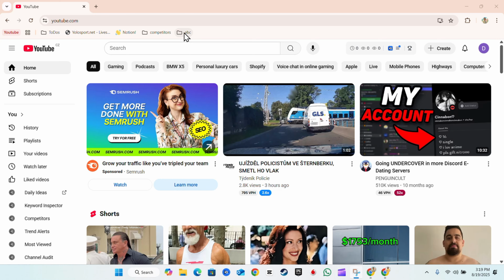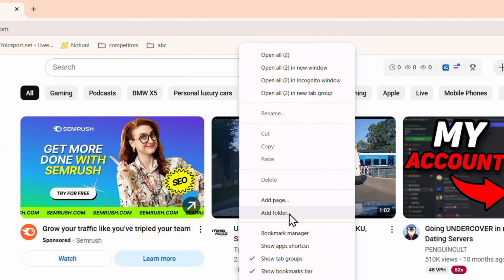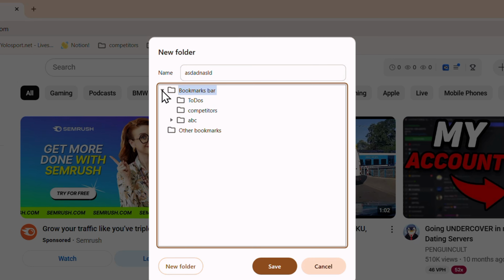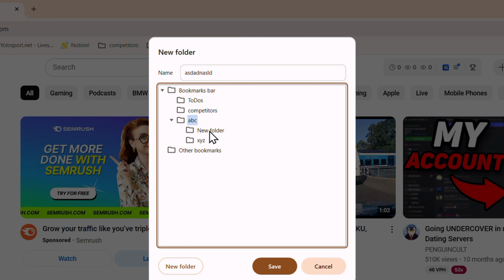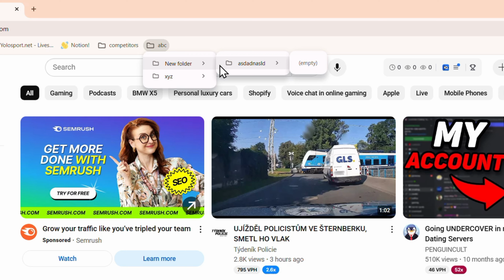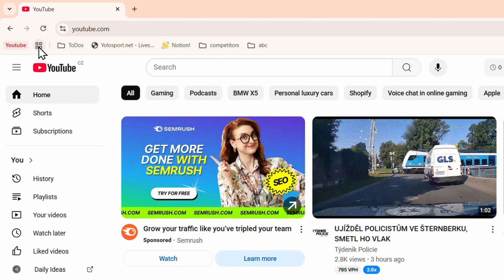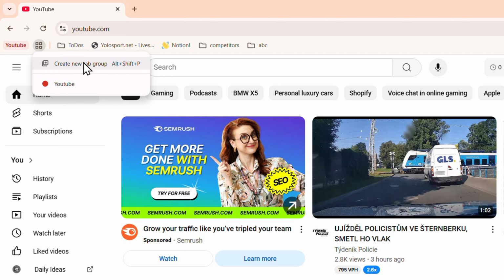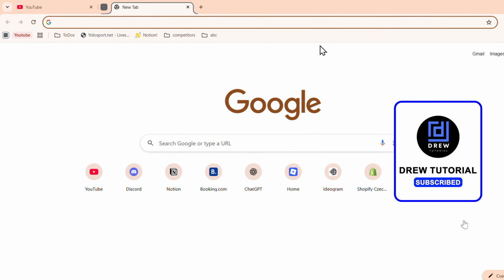How to Create a Folder in Folder on Bookmark Bar in Google Chrome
Organizing your bookmarks in Google Chrome just got easier! 🌐 In this step-by-step guide, I’ll show you how to create a folder inside another folder on the bookmark bar in Chrome so you can keep your links neat, structured, and easy to access.

In this video, you’ll learn:
✅ How to create a new bookmark folder in Chrome
✅ How to organize bookmarks by creating sub-folders (folders within folders)
✅ Tips for managing and customizing your bookmark bar
✅ How to keep your browsing clean and efficient

Perfect for anyone who wants a clutter-free Chrome bookmark bar and faster access to saved websites!